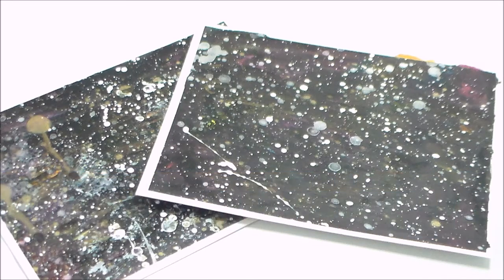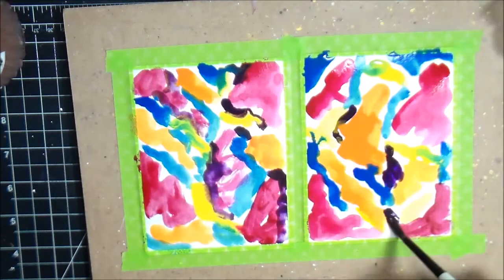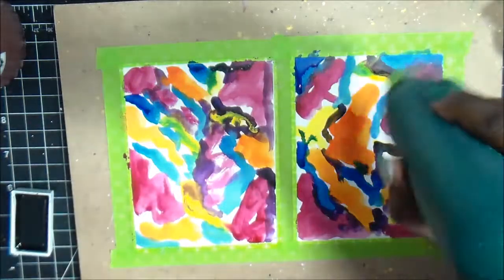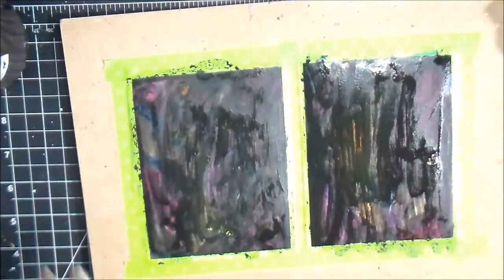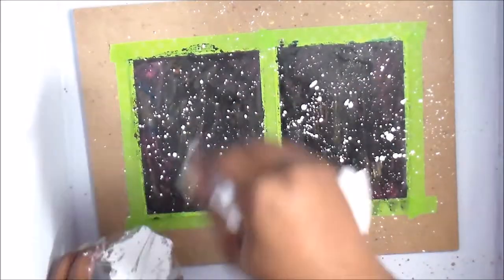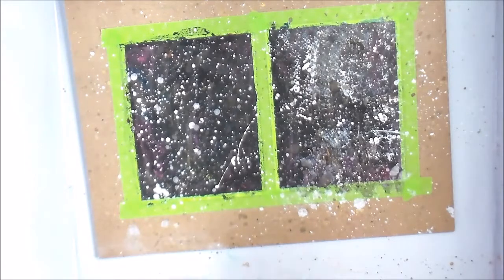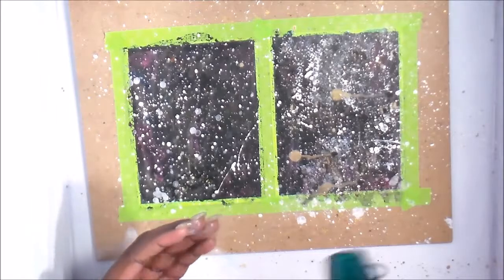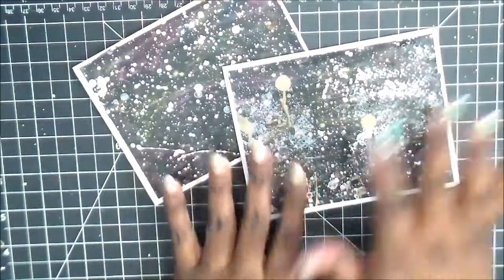Color Sunday #14 Galaxies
Kuretake Gansai Tambi 36 Color Set